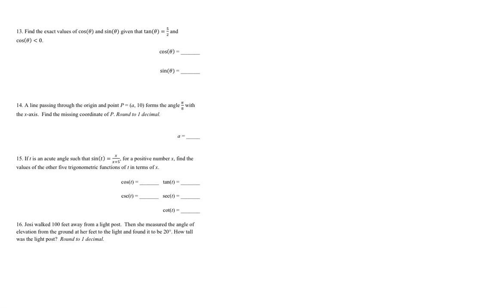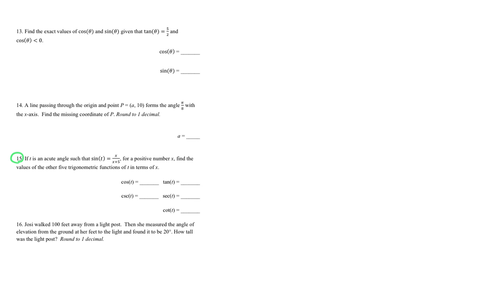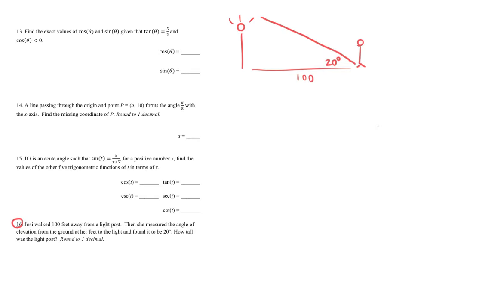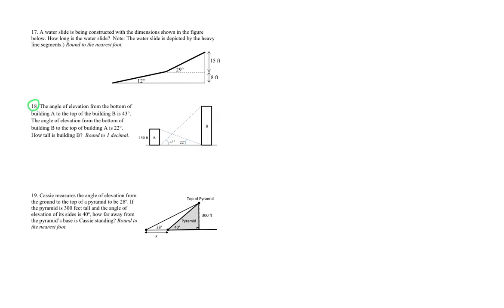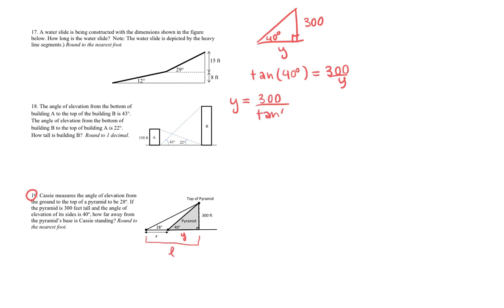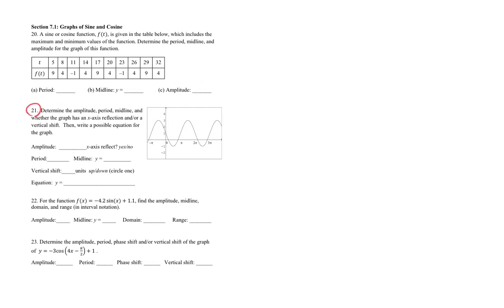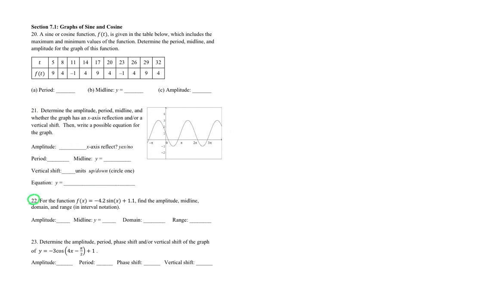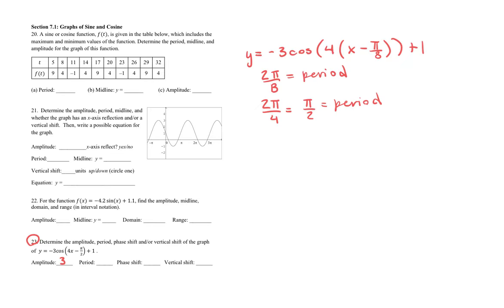1813_Ex3 Review_F25 part 2